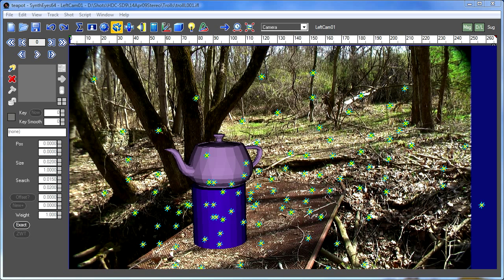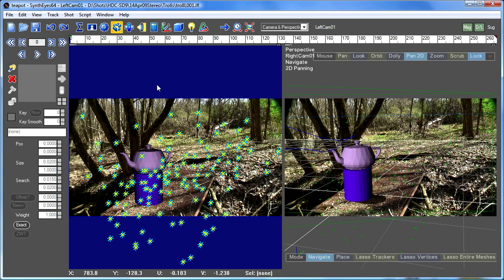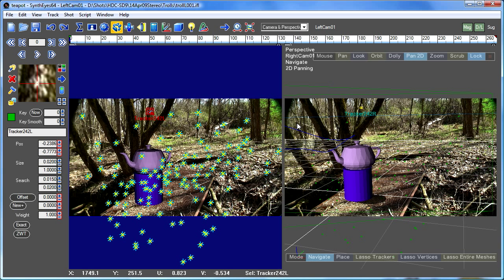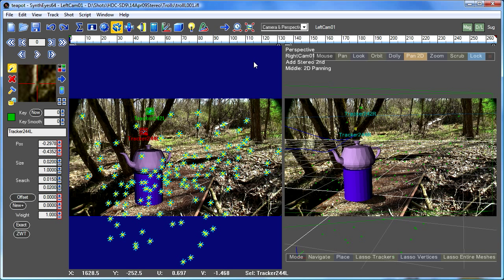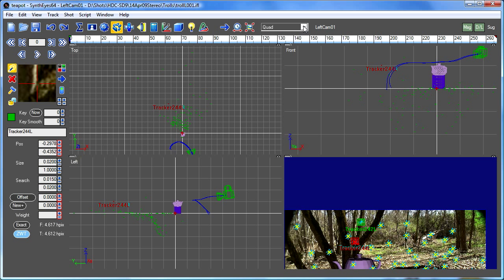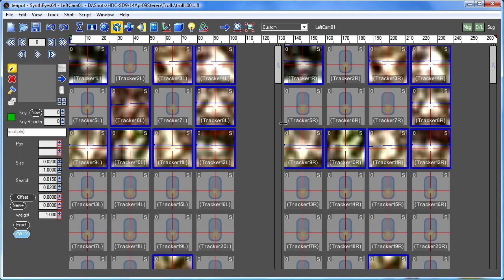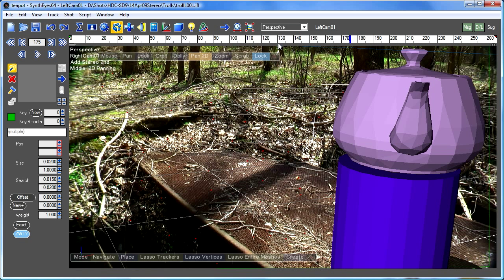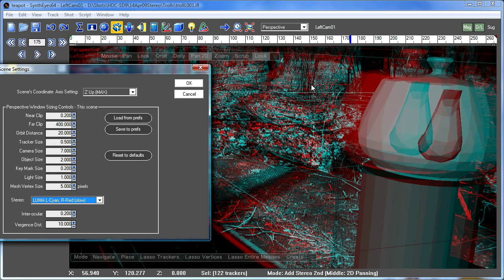New Stereo Features in 2011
Shows a number of new features to support stereo tracking in SynthEyes 2011